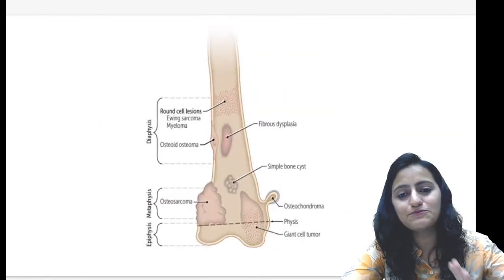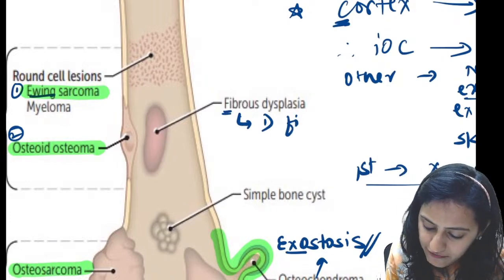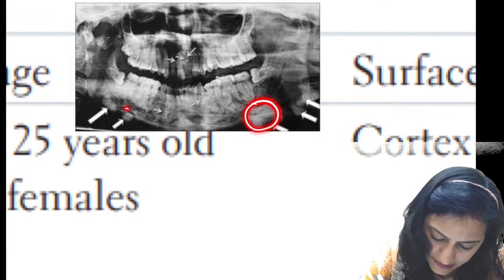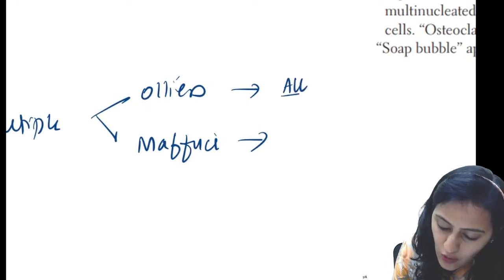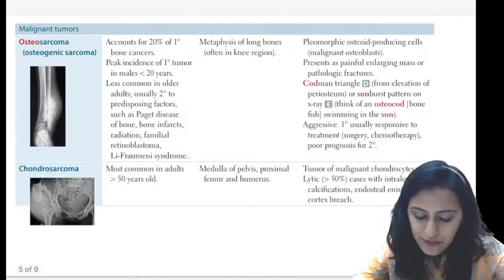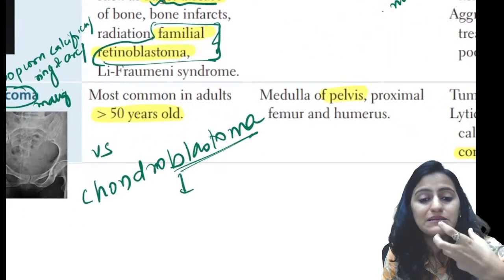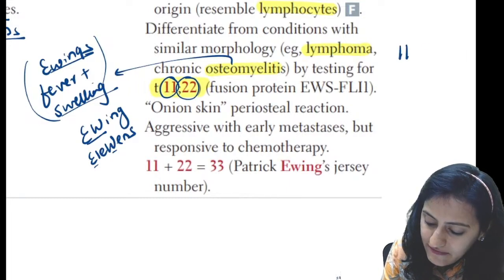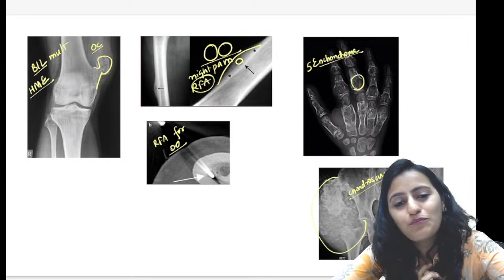FAST E3 Bone tumors made easy - Sure shot 150 E2/ USMLE First Aid | Dr. Nikita Nanwani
Lets learn in a simplified way all the important points for bone tumors integrating with USMLE First Aid book - Bone tumors made easy